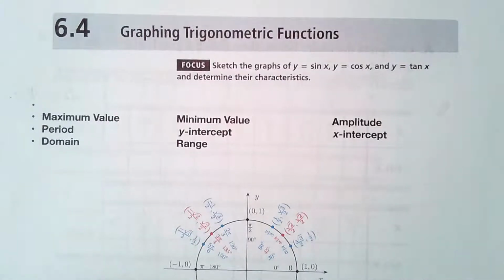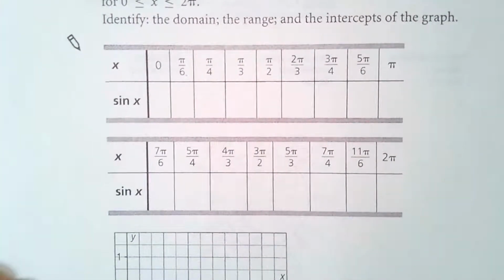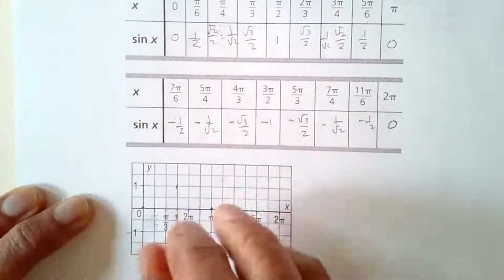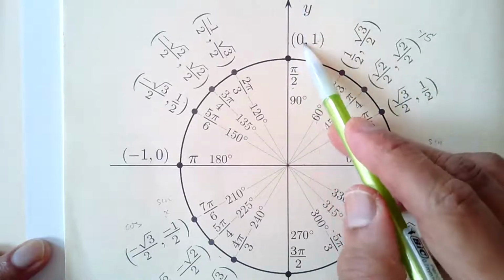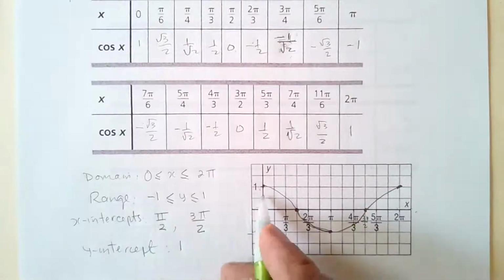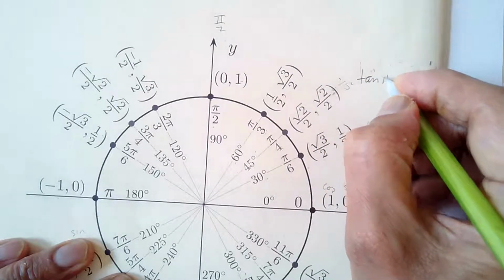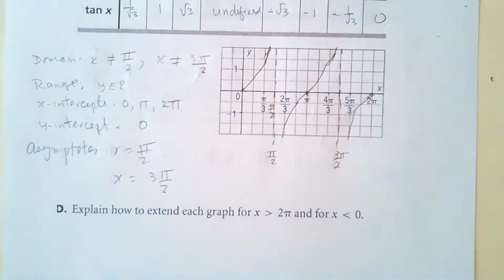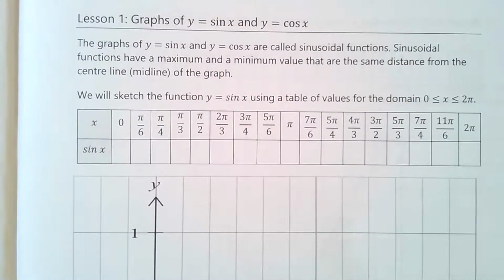6.4 Graphing Trigonometric Functions